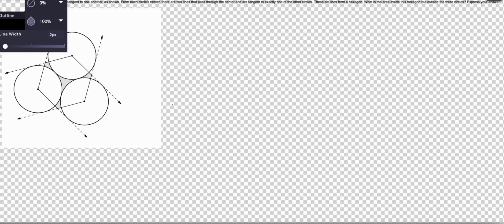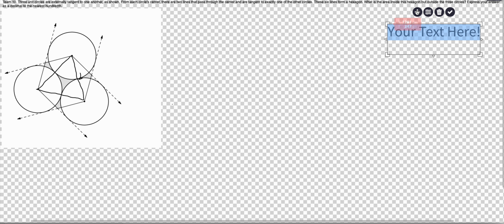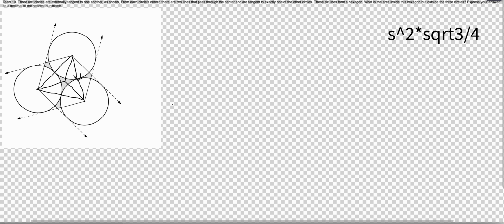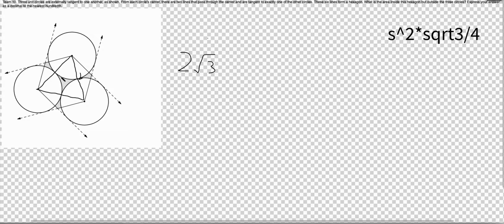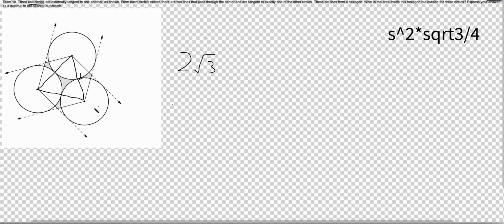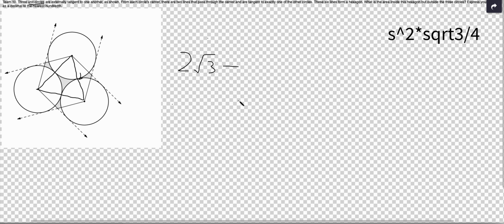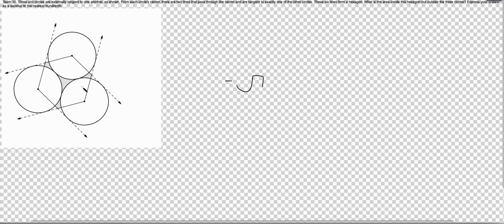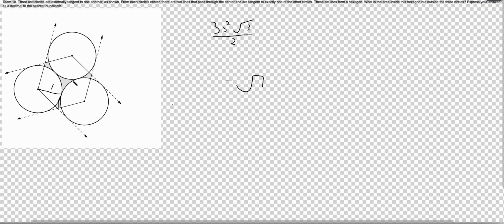Mathcounts team round problem walkthrough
today we analyse and solve a mathcounts team problem with 2 different approaches